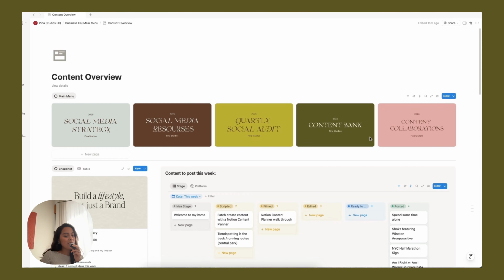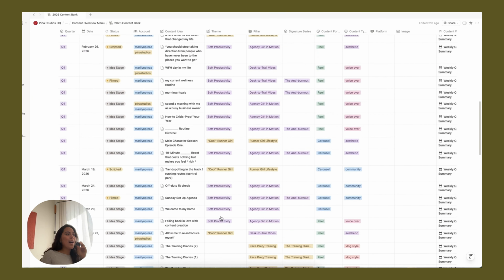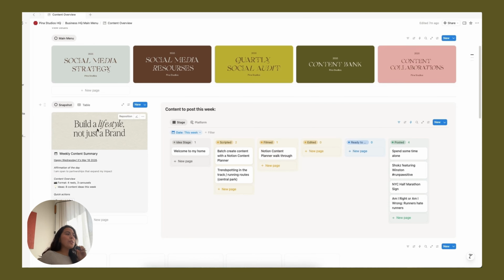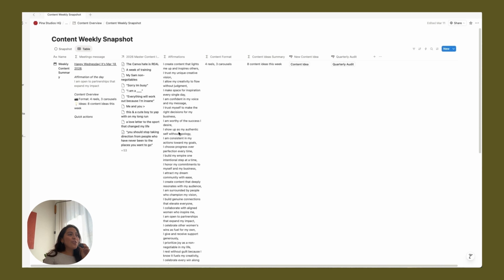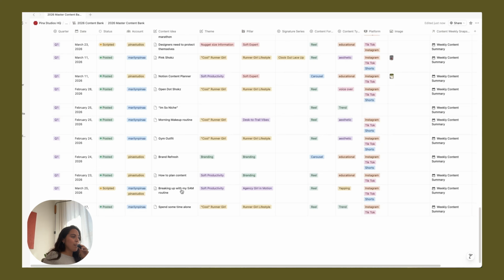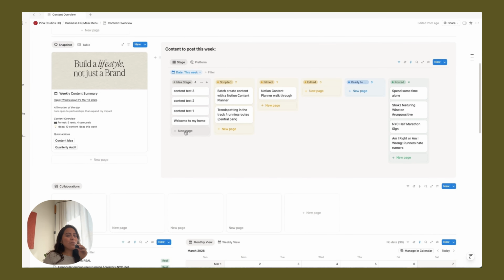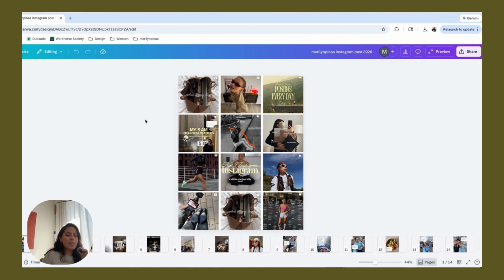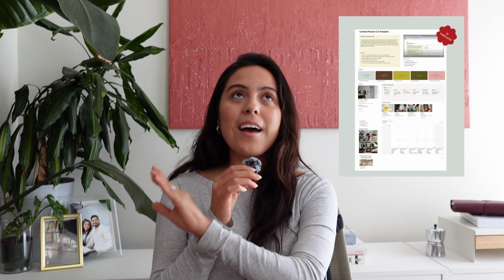Your content planner sucks! Meet your new Notion Content Planner 2.0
If you said to yourself "Ok, im going to start taking content seriously" then you NEED to watch this content planner tutorial. Whether you're a content creator, social media manager, or just getting started, this system will help you stay consistent, strategic, and stress-free. I'll walk you through setting up the content bank, organizing different views, and even adding an Instagram grid view in Notion!

This Notion tutorial will walk you through on how to re-create this exact content tracker but if you want to skip all of the set up ... no worries I have the template linked below - duh!

Creative Studio: @pinastudios